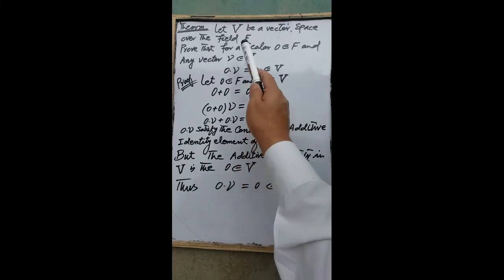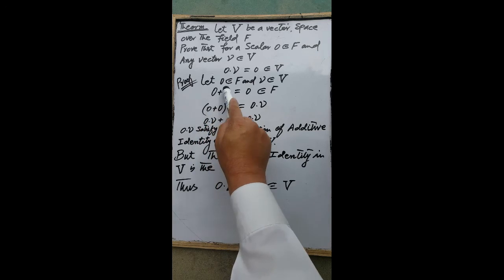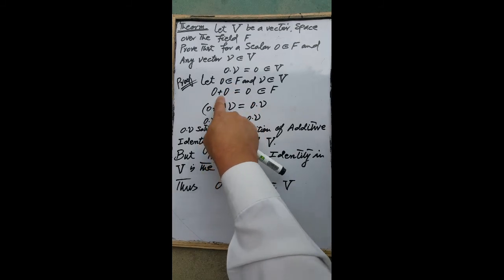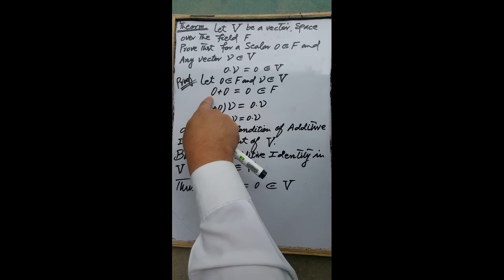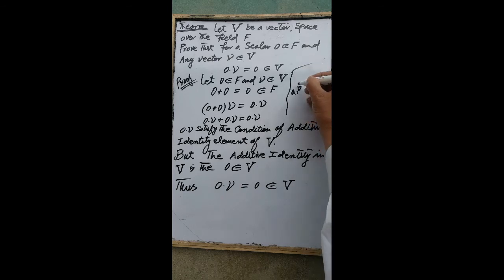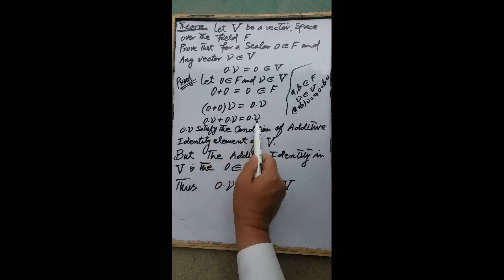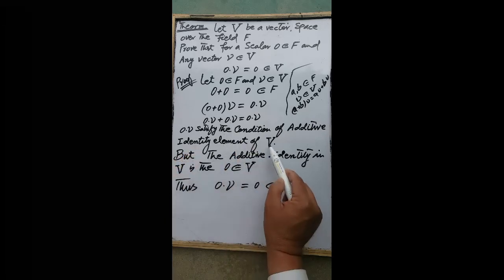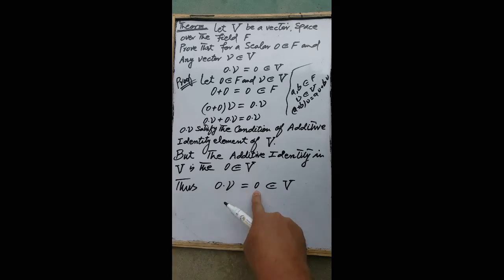Lec(07)Let V be a Vector Space over the Field F,v belong 2 V, 0 belong 2 F,Then 0(v)=0 belongs 2 V